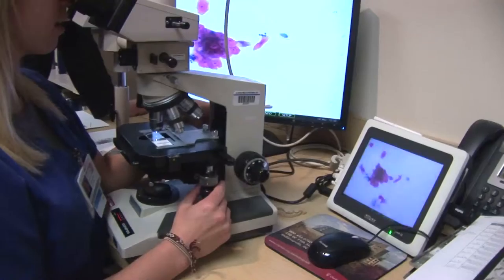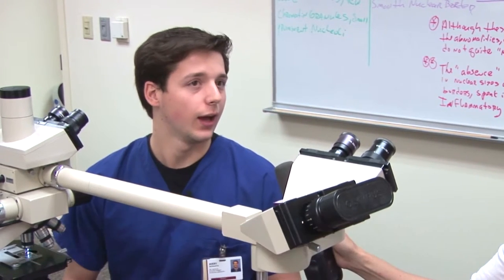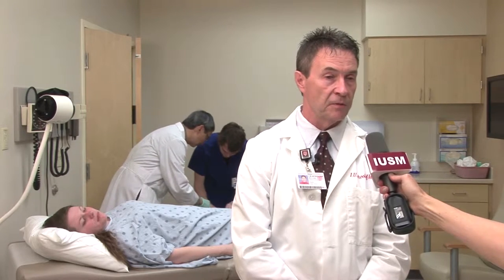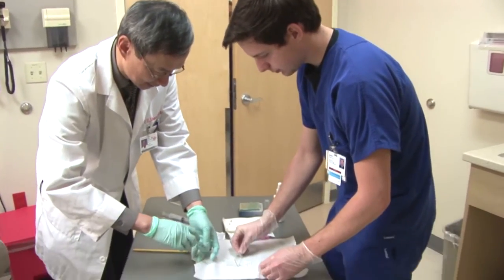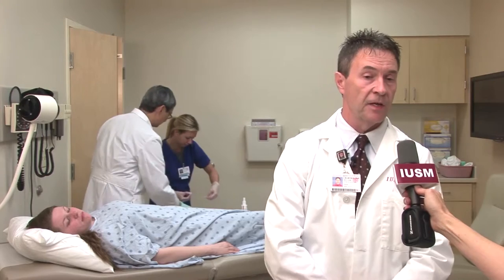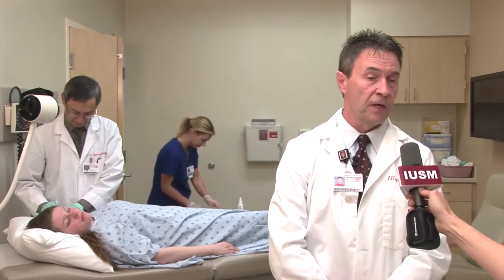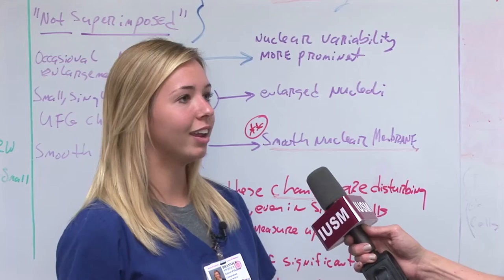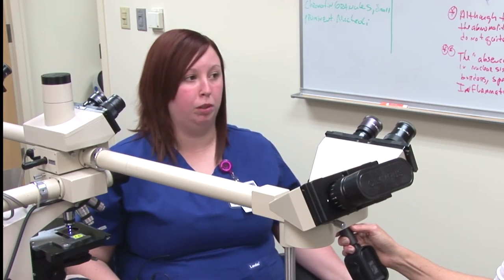Cytotechnology Major at IUPUI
Cytotechnologists study cell samples from patients to detect cellular changes that may indicate cancer. Learn about the major from IUPUI students and the program director.